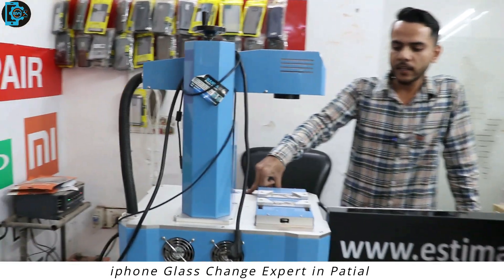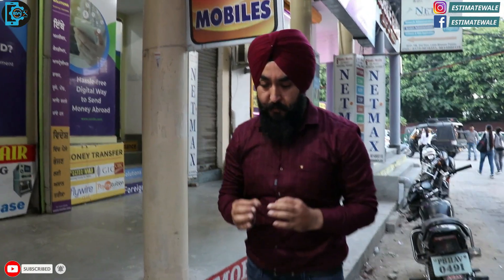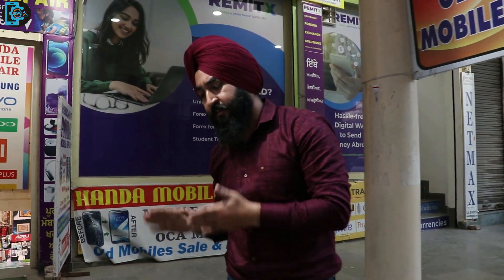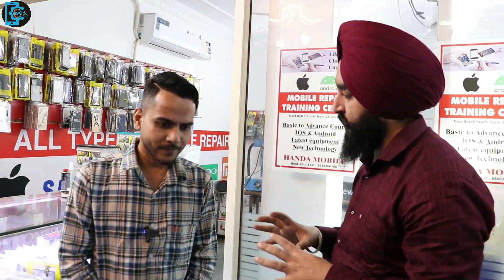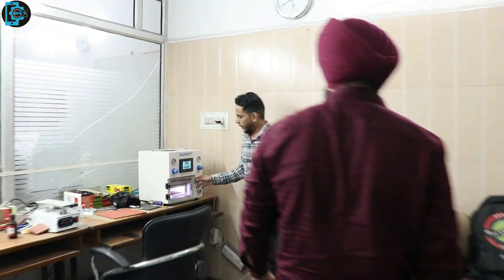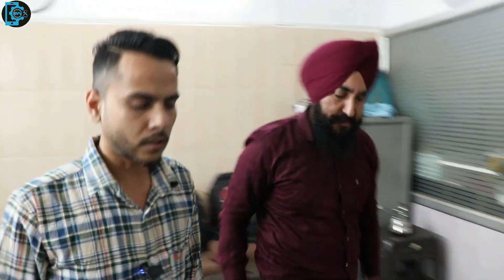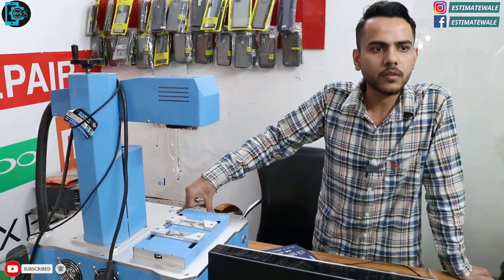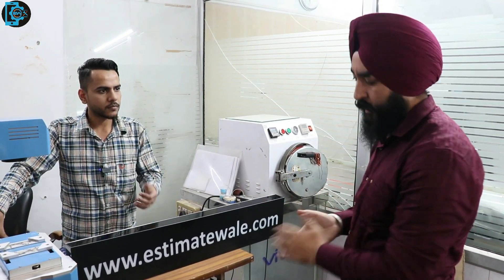Verified Mobile Repair Shop In Patiala (Handa Mobile Repair)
Handa Mobile Repair Shop  Patiala had submitted the query on our website for mobile repair dealer verification. we heard that "Handa Mobile Repair" shop is expert in iPhone Glass change , That's why today we have come to verify the Handa Mobile Repair Shop in Patiala.

Note - "Verified" means, the information related to name, address, contact details of the business establishments have been verified as existing at the time of registering any Mobile repair dealer with Estimatewale.
* Estimatewale  will not responsible for if any mobile dealer, shopkeeper or any verified dealer is deny to repair your mobile or damage your mobile or loss your mobile data.

Also
If you want to know the estimate cost of any mobile repair problem online then visit to our